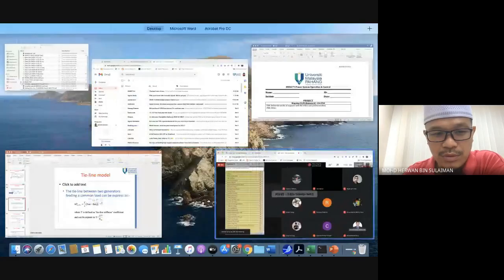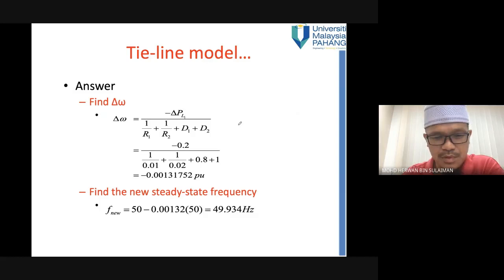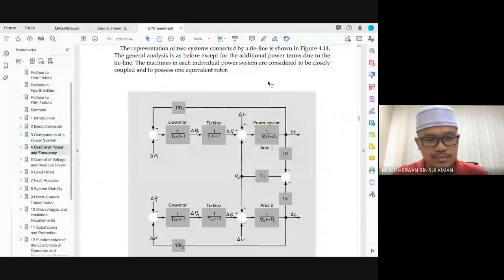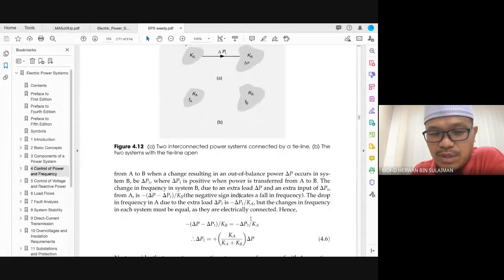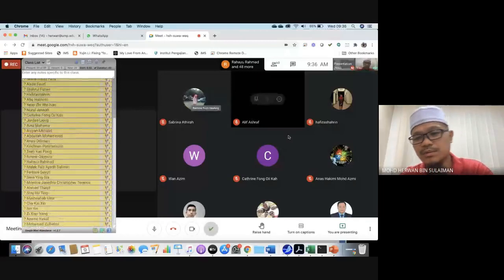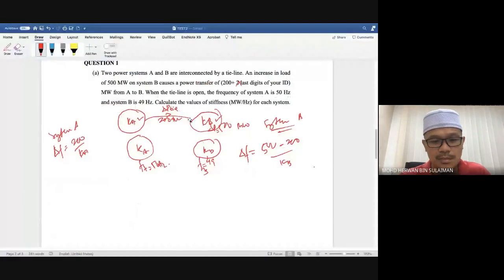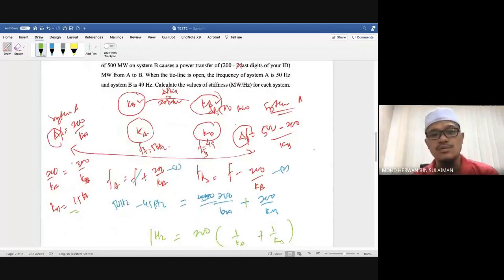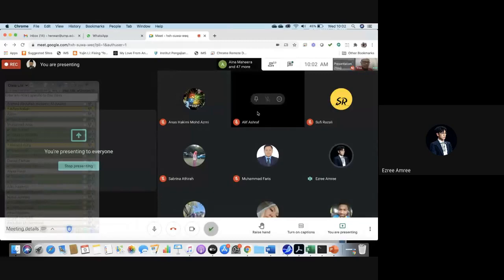Class of PSOC on 9 Dec 2020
Tie-line